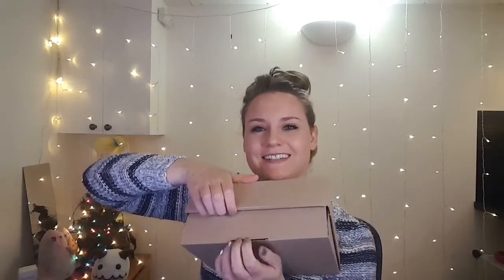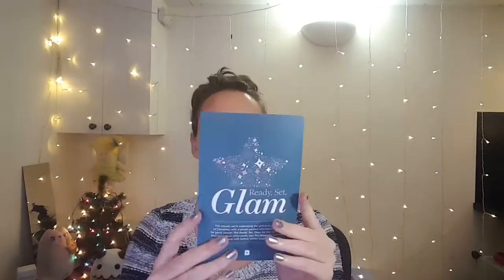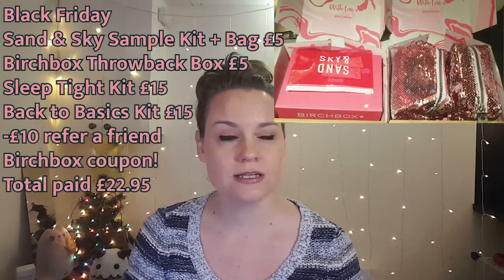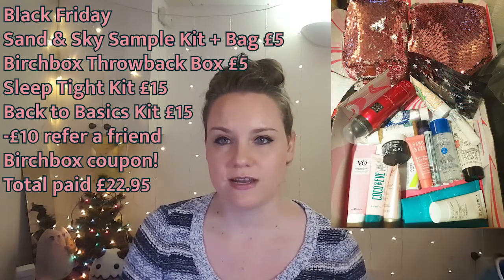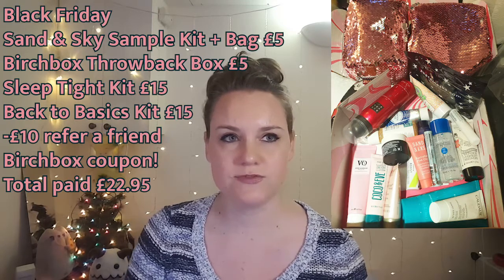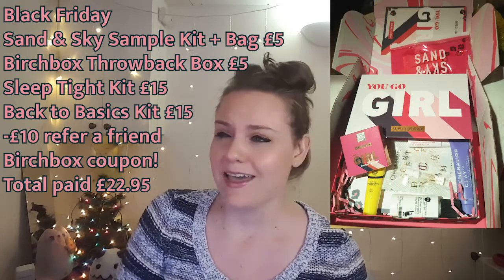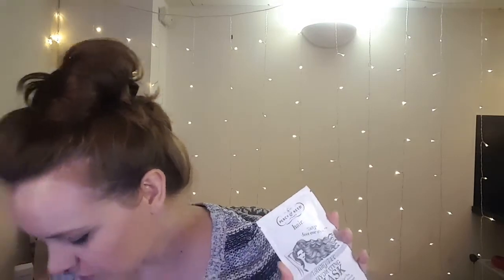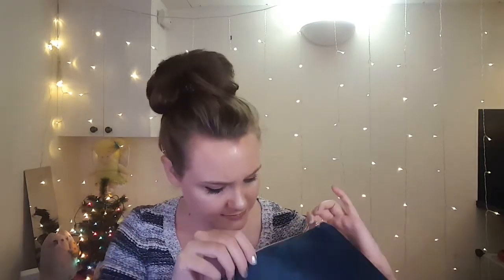BIRCHBOX UK | Unbagging Dec | Ready. Set. GLAM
Getting on a plane for holiday travels back to the states so didn't have time to work out all the bits and bobs on this video - but I hope you all have a wonderful holiday season and we'll see you again in 2020!

Pact coffee £5 off your first order
Code: JENNIFE-2A083B

Vegan Kind Beauty Box
VEGAN for £5 off first subscription